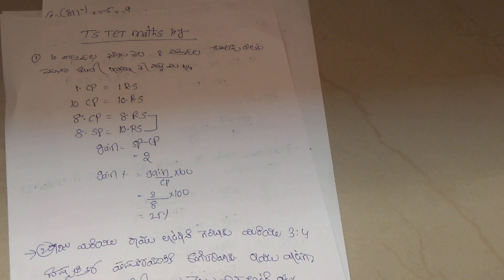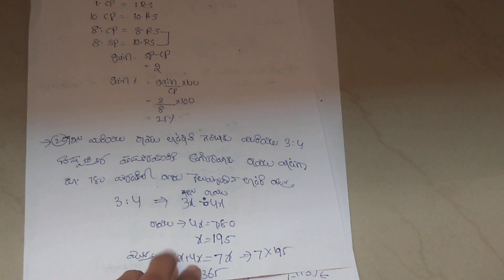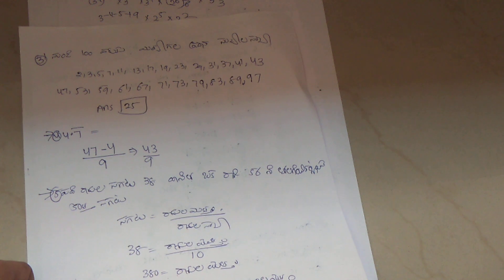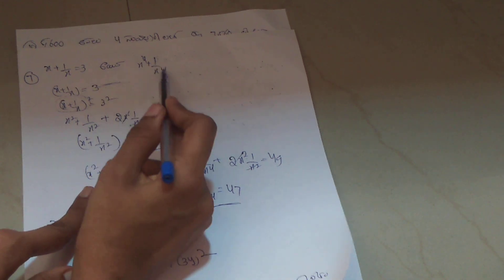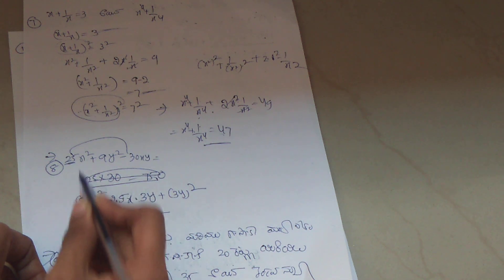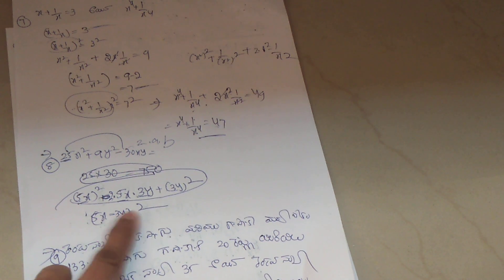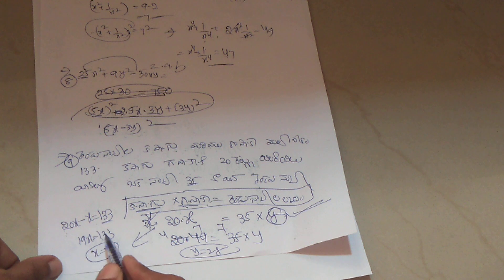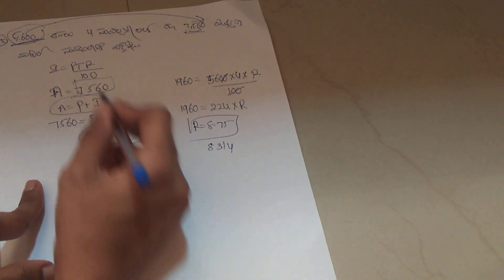TS TET 2022 paper 1 Maths key || TS TET 2022 mathematics Answers Explanation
ts tet 2022 paper 1mathematics key
ts tet 2022  paper 1 mathematics answers
ts tet paper 1 analysis
ts tet paper 1 answers